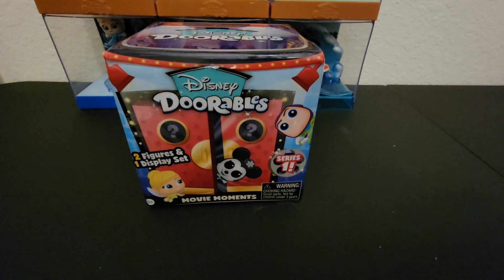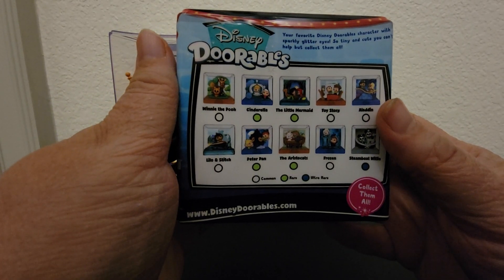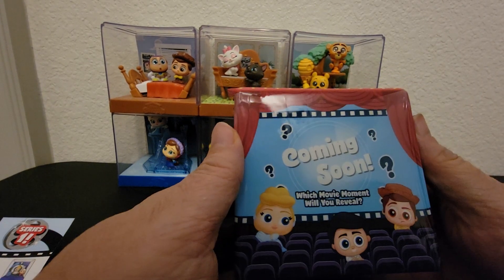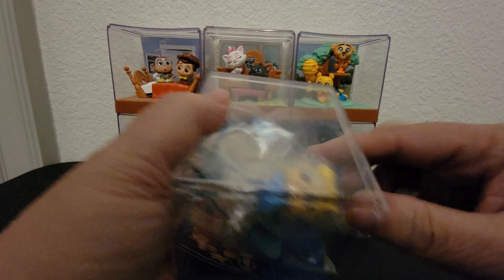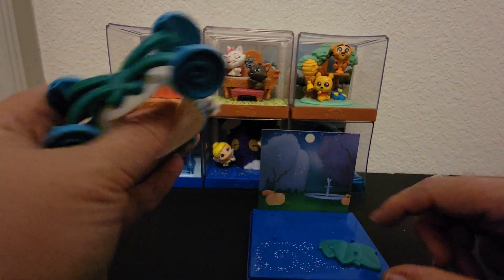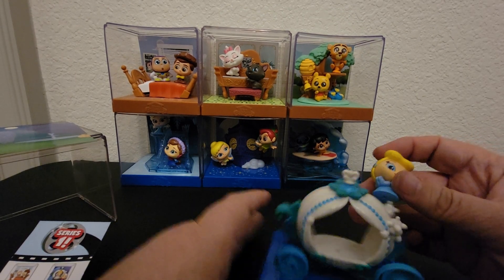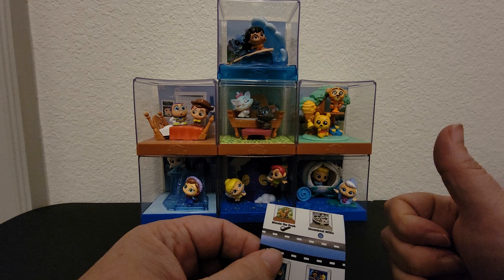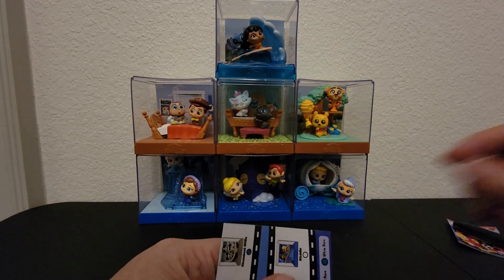Disney Doorables Movie Moments Series 1 - Blind Bag Opening pt2